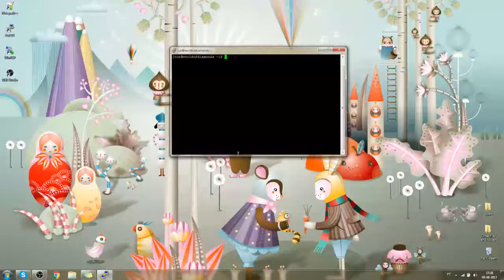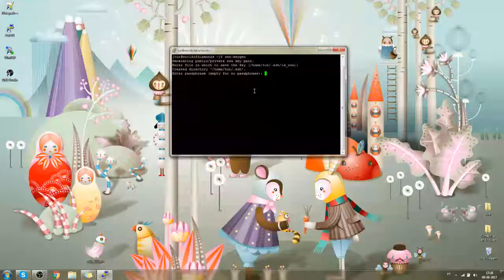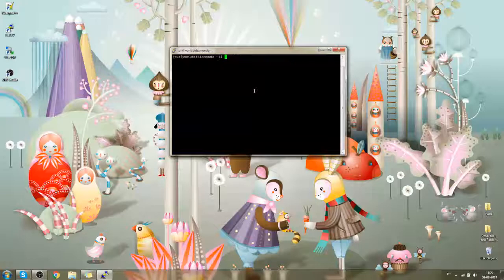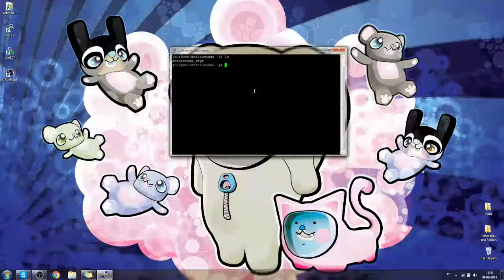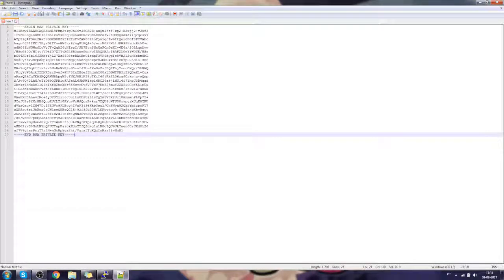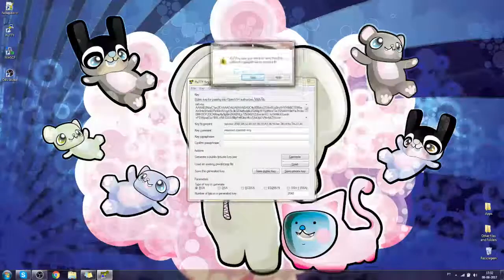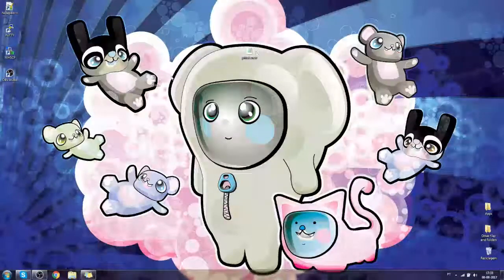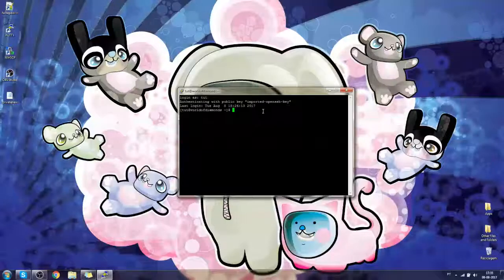How to create, use and install public keys in your CentOS VPS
Sorry guys for the annoying background noise! My CPU is bottlenecked by the GPU.
I'll be using a different computer to record from now on.

This tutorial is using CentOS 7 as its target system.